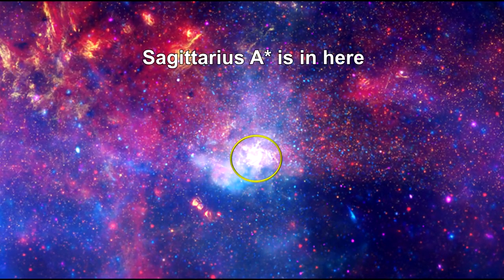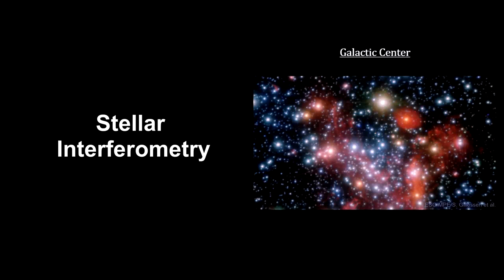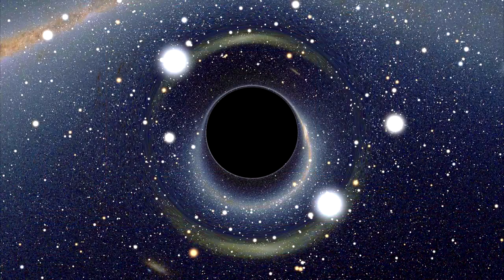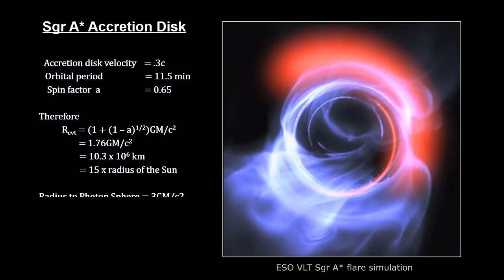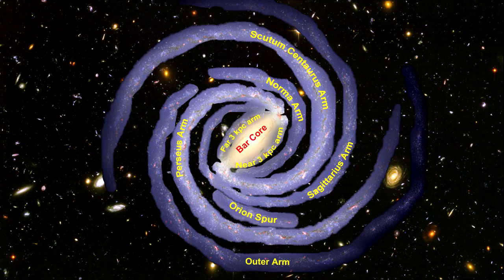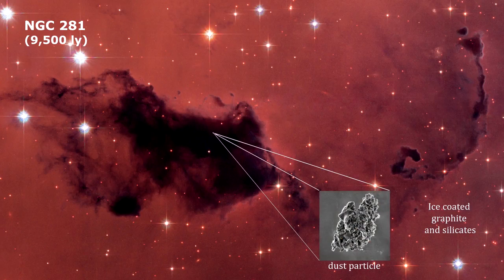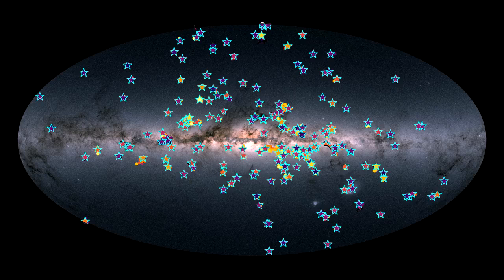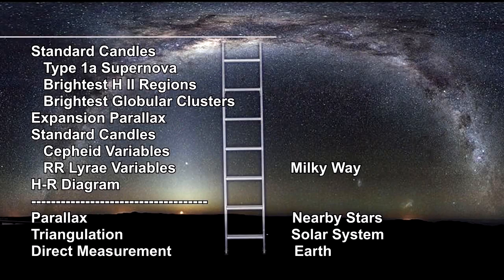Wie weit ist es 10 The Milky Way 4K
aboniert mein kanal

 David Butler